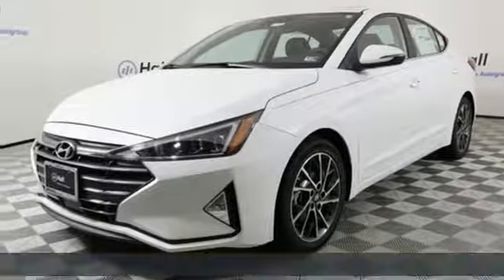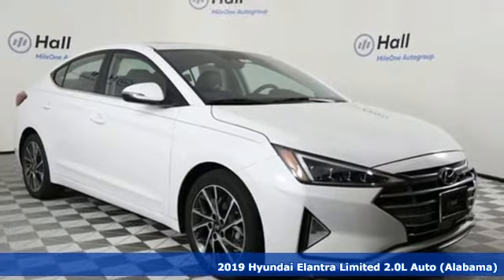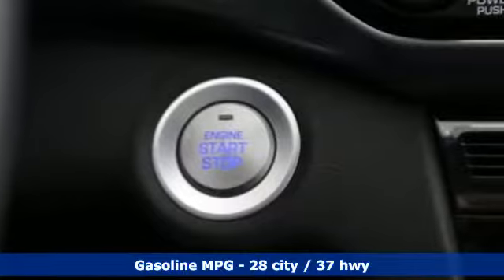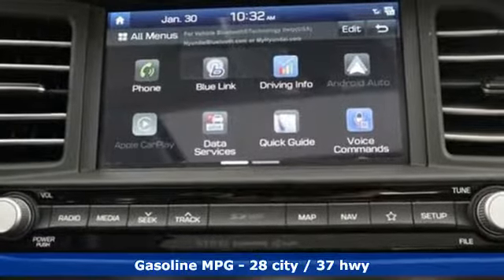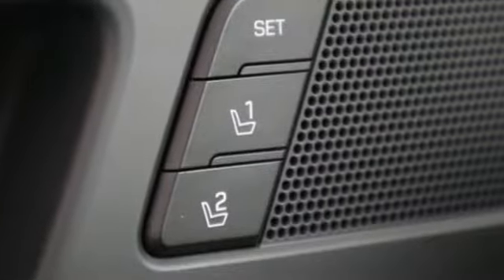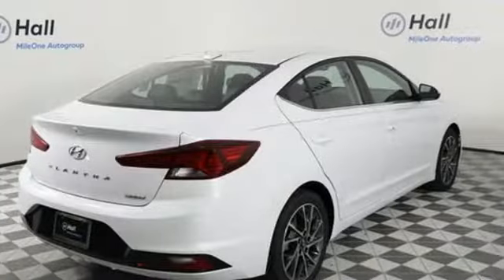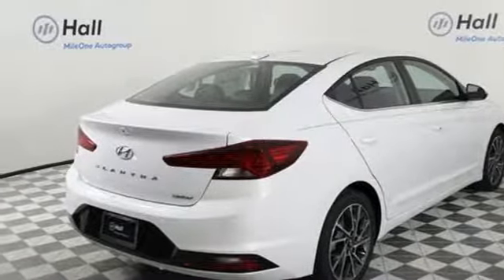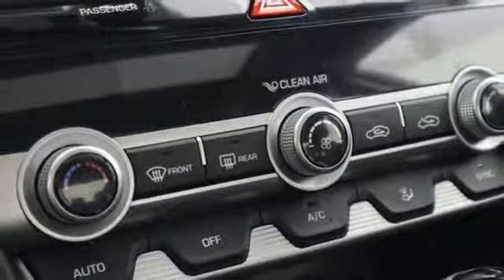New 2019 Hyundai Elantra Chesapeake VA Norfolk, VA #19190158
Year: 2019
Make: Hyundai
Model: Elantra
Trim: Limited
Engine: 2.0L 4-Cylinder
Transmission: Automatic
Color: White
Interior: Black
Stock #: 19190158
VIN: 5NPD84LF3KH446375

Address:
3416 Western Branch Blvd